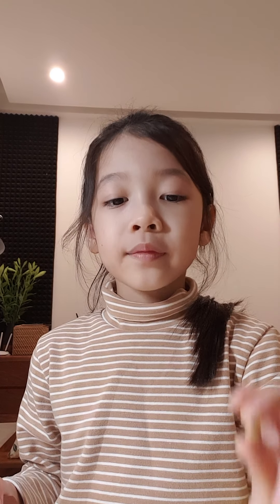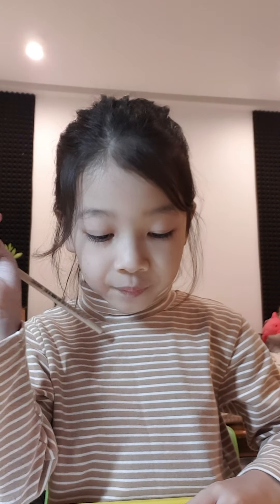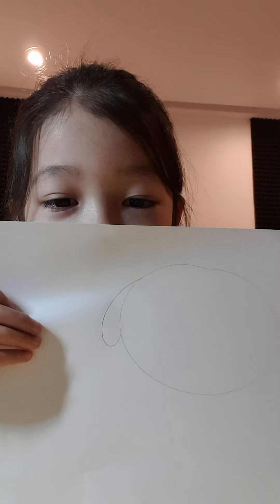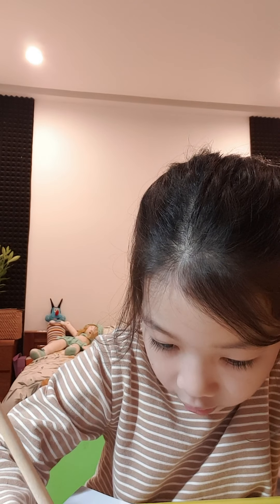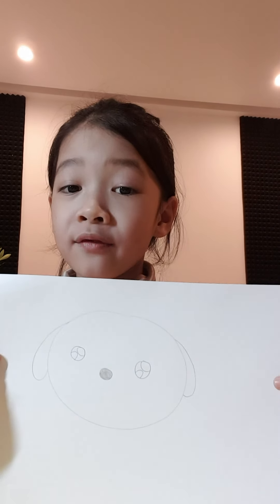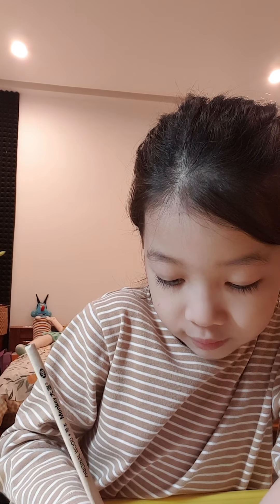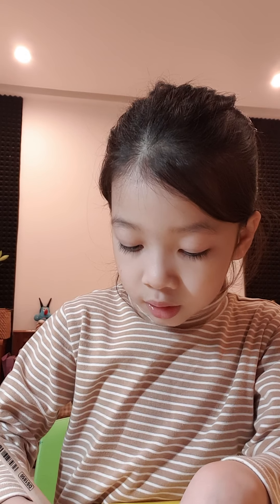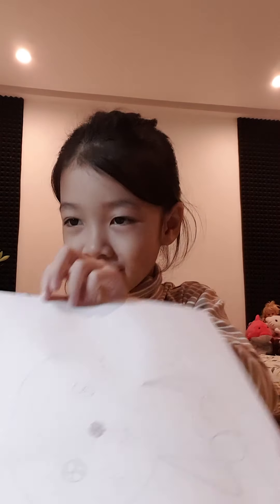Drawing dog's costume!